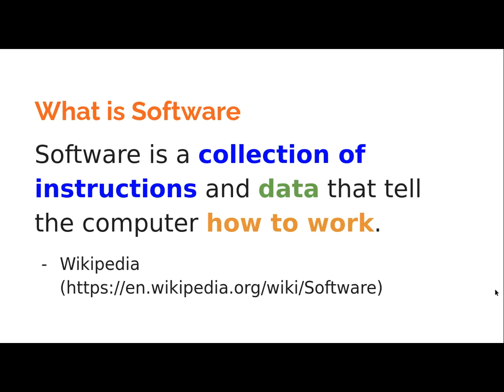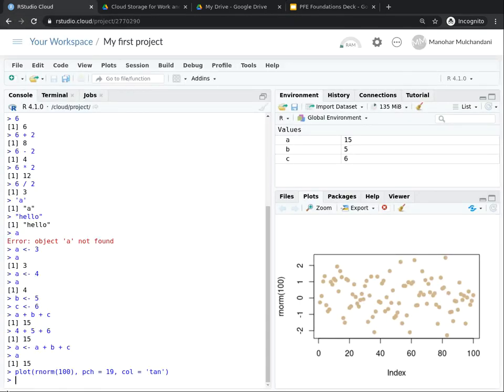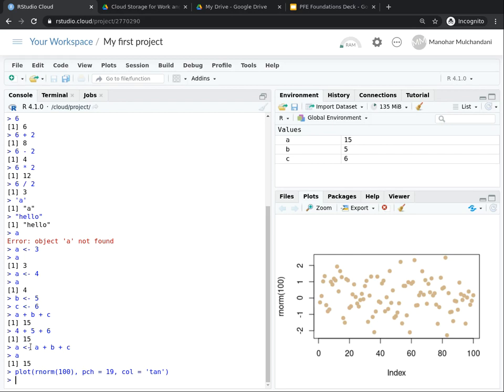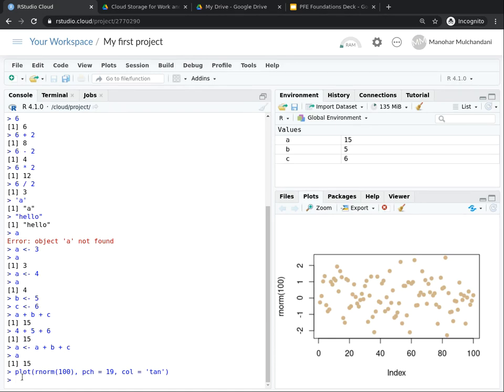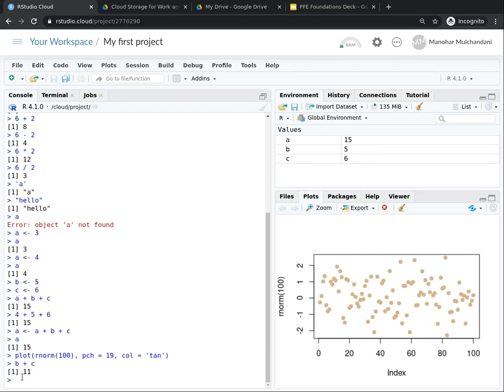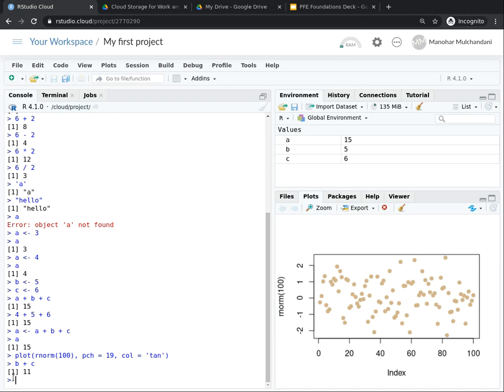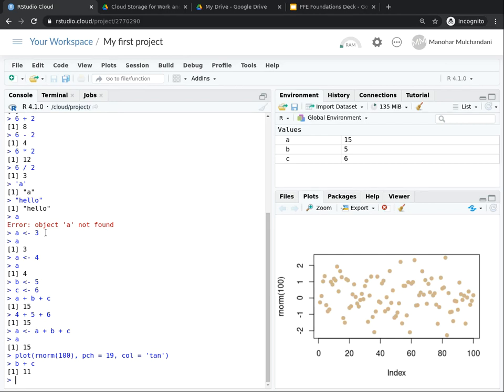V4 What is Software